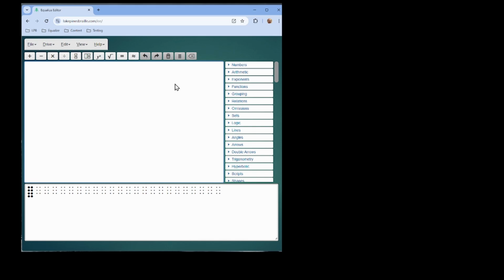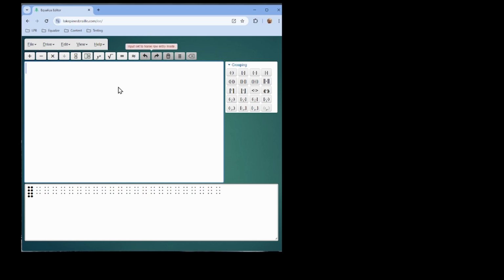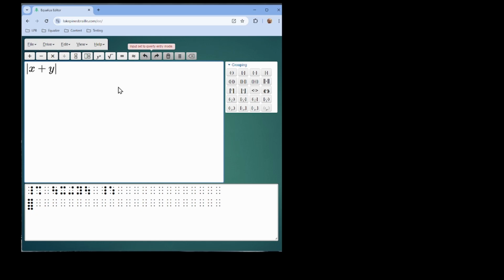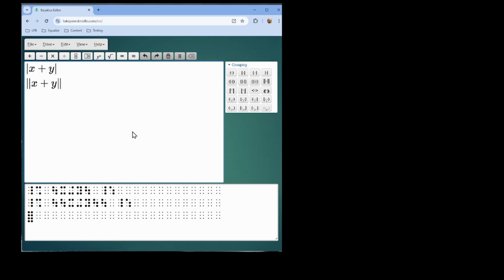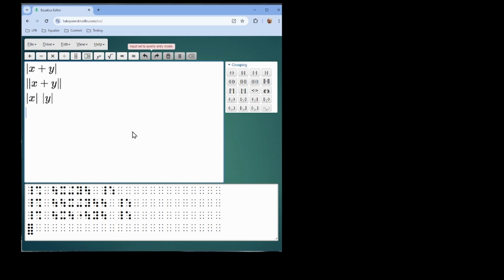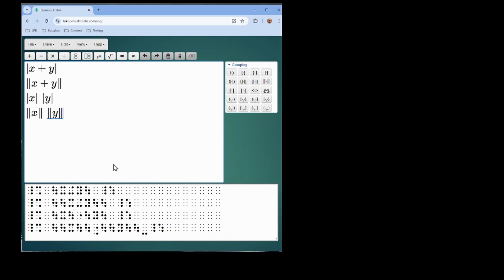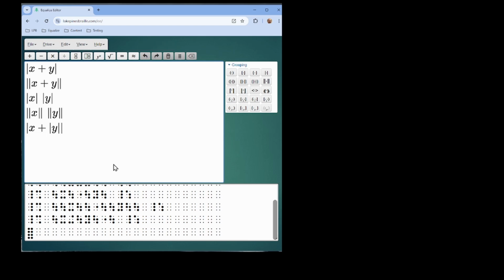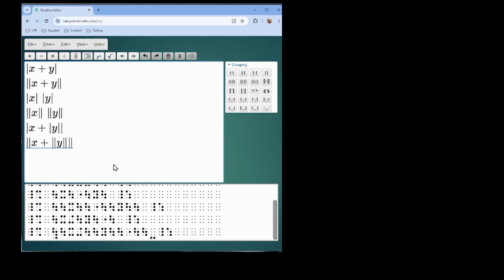Equalize Editor - Grouping - Absolute Value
Entering Grouping Symbols for Absolute Value for the Equalize Editor